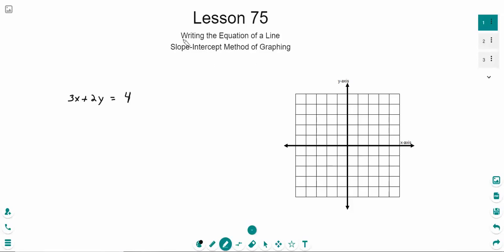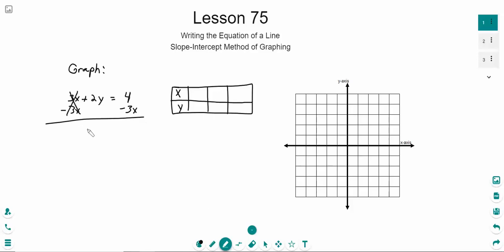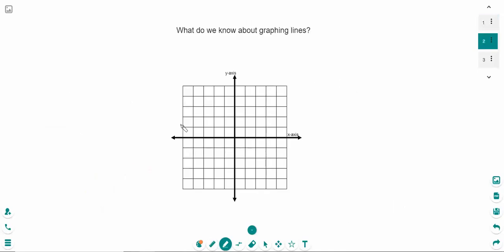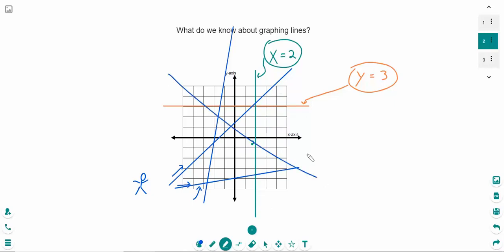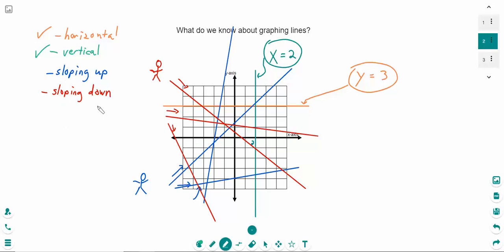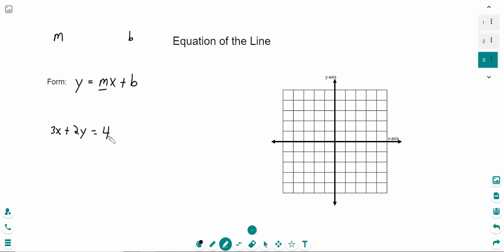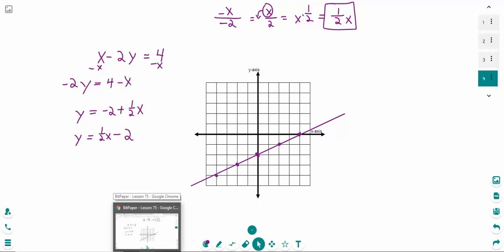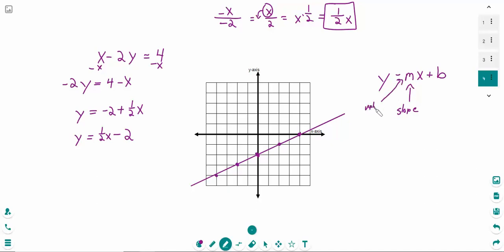Saxon Algebra 1 - 3rd edition - Lesson 75: Equation of a Line, Slope-Intercept Graphing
Saxon Algebra 1 Lessons Teaching Companion. Learn Algebra using the Saxon Mathematics Algebra 1 third addition textbook. Explanations and examples are provided.

Introduction tutorial on Equation of a Line and Slope Intercept graphing